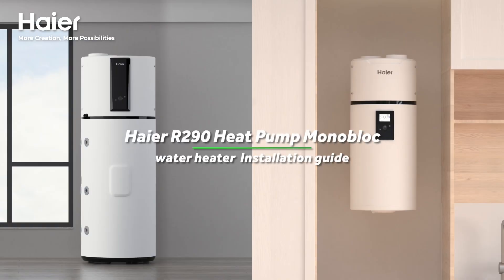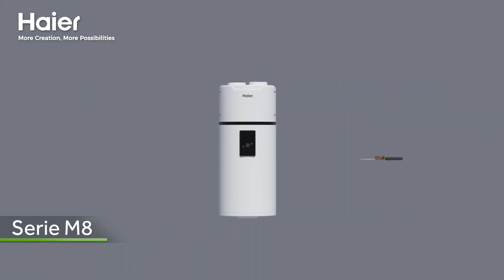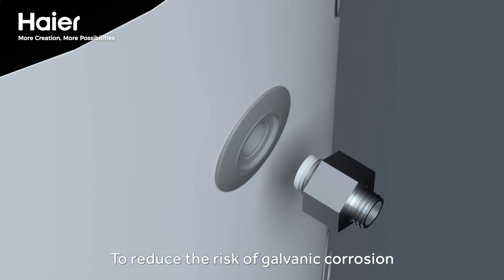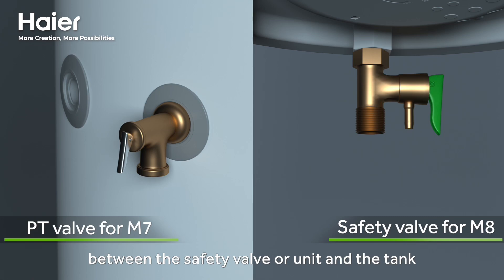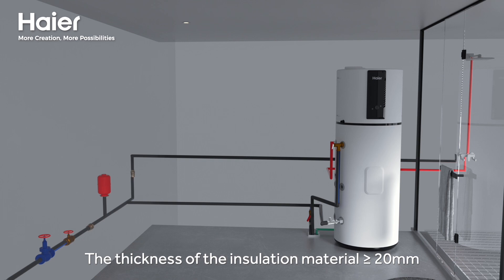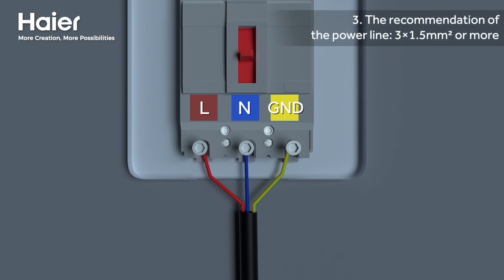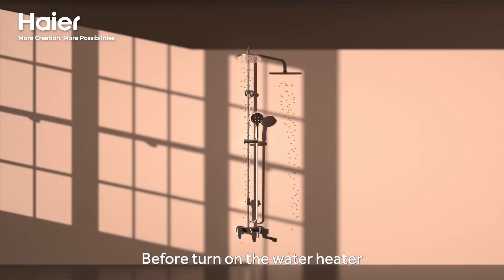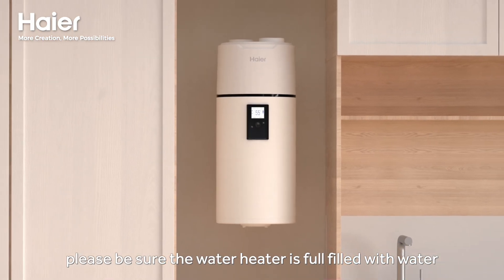Installation Guide - Haier R290 Heat Pump Water Heater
🔧 Haier M7 & M8 Heat Pump Water Heater Installation Made Easy!
Wondering how to install your new Haier R290 heat pump water heater at home? 🤔
In this video, we guide you step by step through the installation process of our M7 and M8 series, designed for easy home use.

From initial checks to final setup, we’ve got it all covered—no need to worry about common issues. Whether you’re a professional or doing it yourself, this guide makes it simple and stress-free!

🎥 Watch now and see how easy it is to bring smart, energy-efficient comfort into your home!